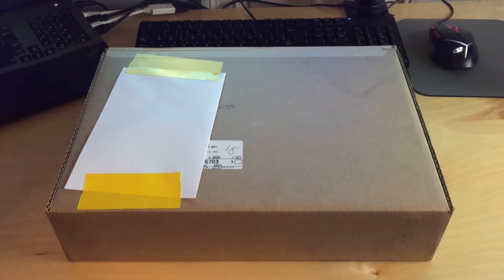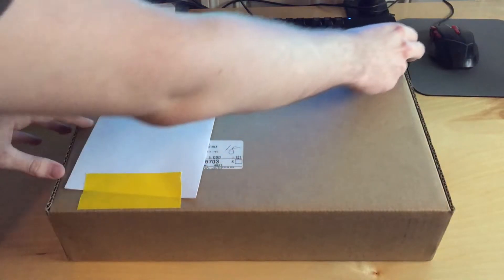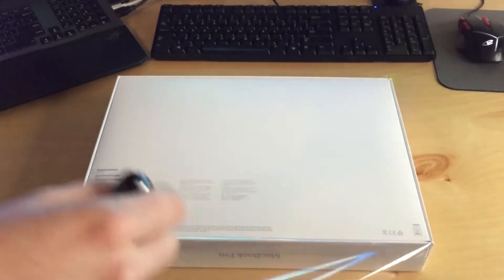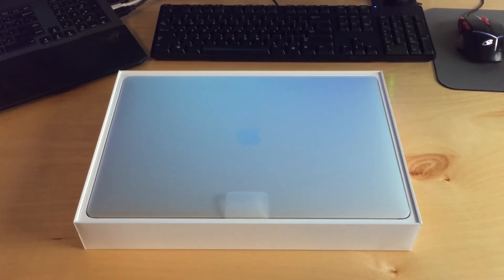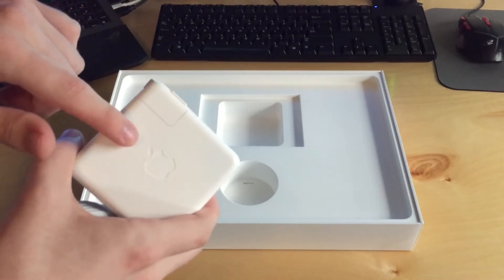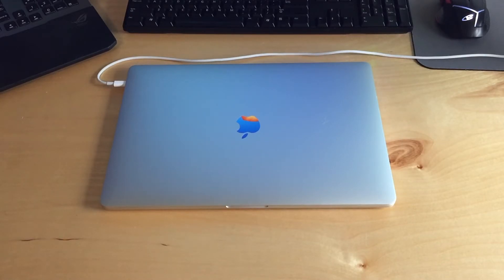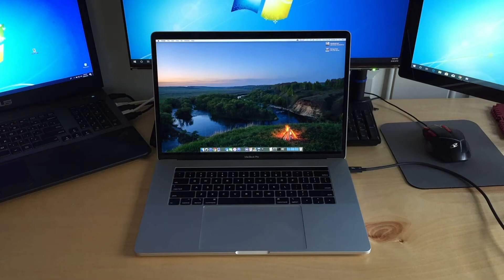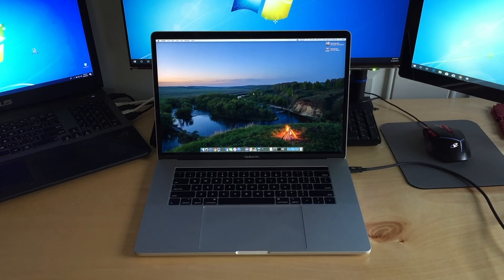2018 15-Inch MacBook Pro Unboxing: My New Workstation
In this video, I unbox my new 2018 15-Inch MacBook Pro. I also go over the rationale behind purchasing this system.

Specs:
Base 2.2GHz 6-Core Intel Core i7
AMD Radeon 555X
32GB DDR4
512GB SSD